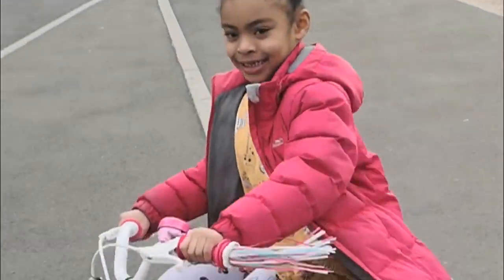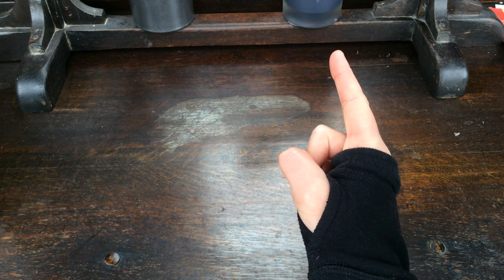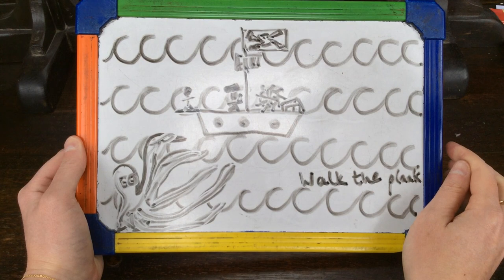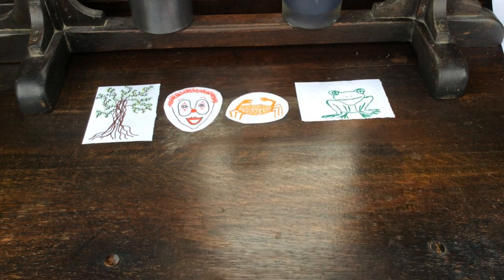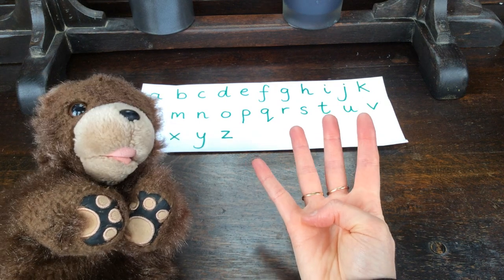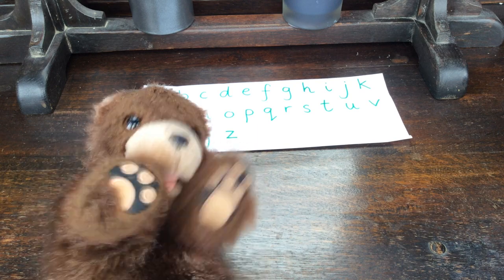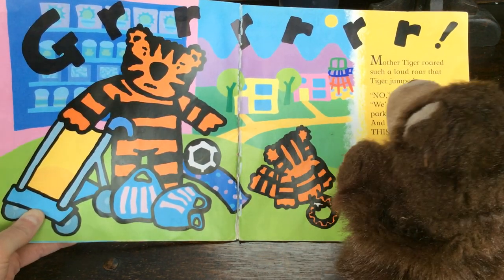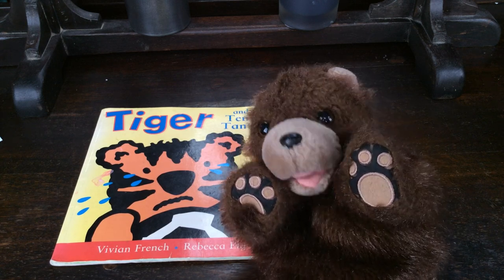10 Chocolate Chocolate Button teaches Phonics, Day 10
Thank you so much for all your wonderful zigzag books about yourselves - my goodness - they were awesome! You can all do so many things! I am hoping that when we get back to school, you won't mind teaching me lots of new skills like ballet and trampolining and riding bikes.

Parents/Carers - Thank you so much for having encouraged your child to watch CCB and all her antics over the past couple of weeks. At school, we are encouraging parents, children and teachers to have a break over the Easter holidays so that everyone can relax a bit and hopefully reset after what has been a very strange few weeks. As a result, I will not be uploading any more phonics videos for a couple of weeks as I don't want anyone to feel any pressure to ensure their child watches them in this time. If we are not back at school after the holidays, I will of course continue with CCB phonics then. I will be in school on a rota basis in this time to look after the children of key workers but I will not be teaching them phonics. Please therefore relax, play, be creative and share at least one book each day together but most of all, look after each other and stay safe.